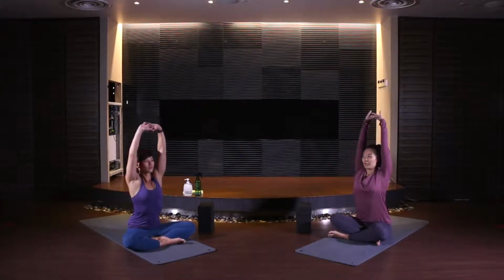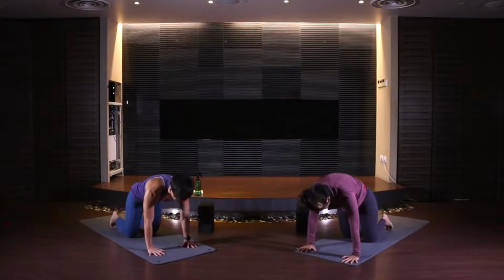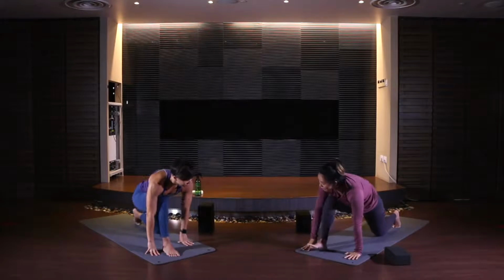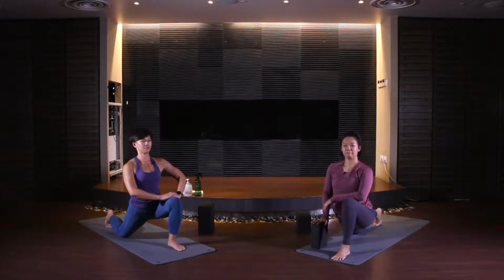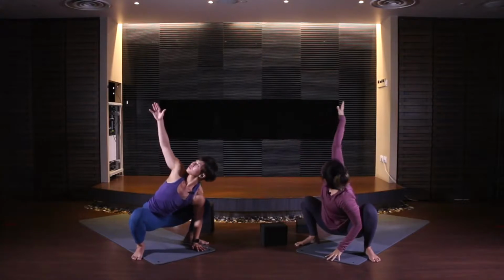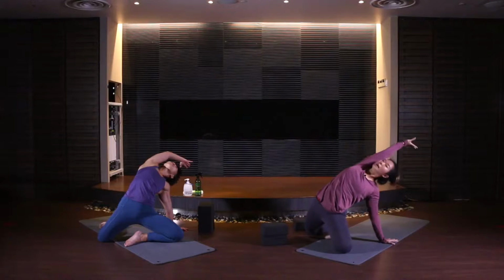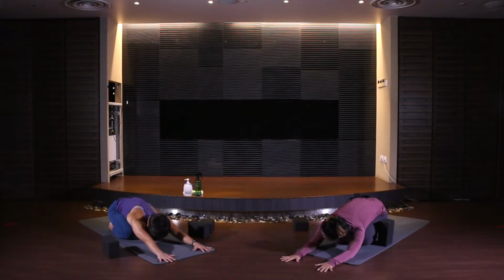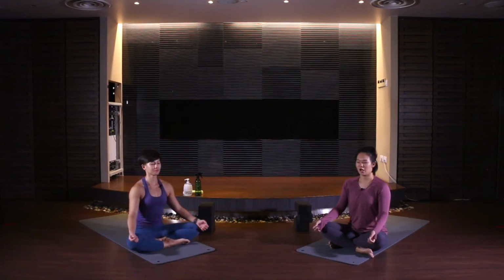Fitness at Home: Gentle Flow Yoga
(Fitness First Singapore)